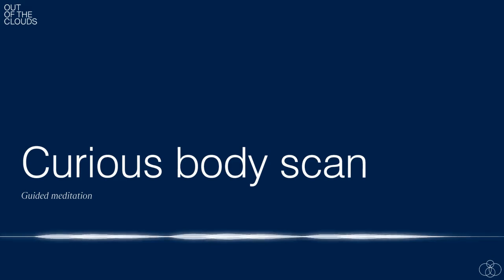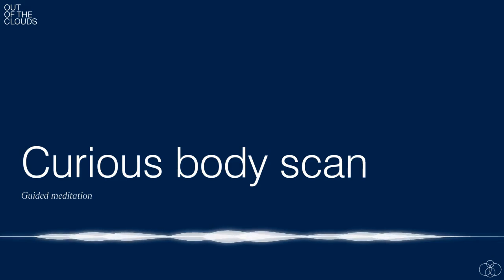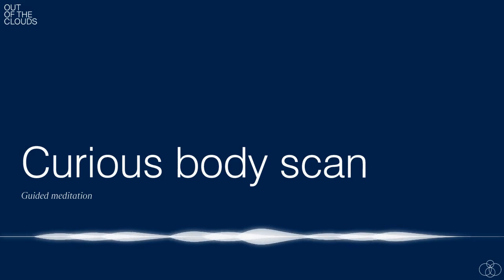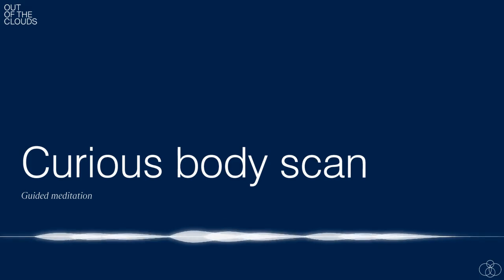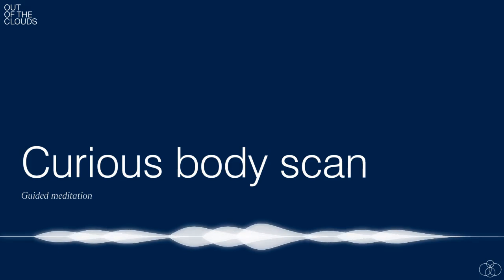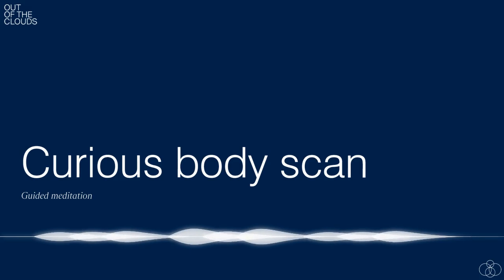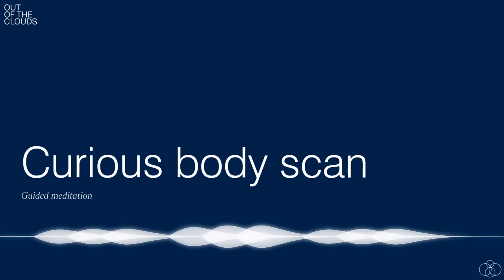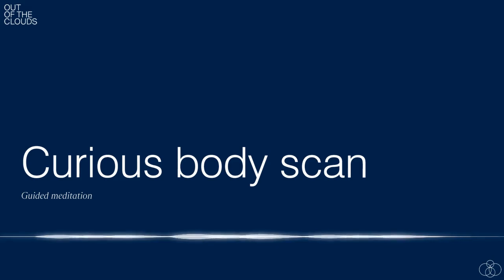Guided meditation - a Curious body scan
Anne Muhlethaler leads this guided meditation to explore the sensations in the body, a step by step exploration with a curious lens. What's it like to be in this human body right now?

For all notes and transcripts, please visit Out Of The Clouds on Simplecast.

Sign up for Anne's email newsletter for more from Out of the Clouds